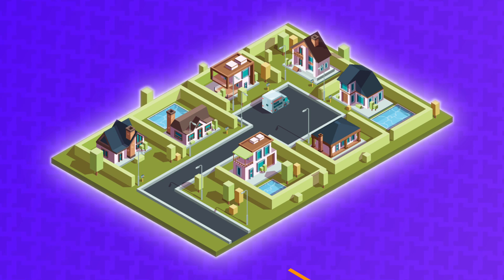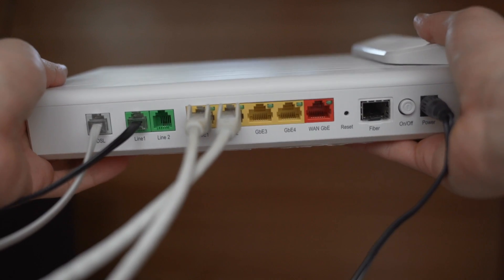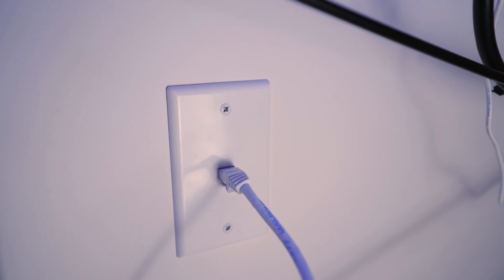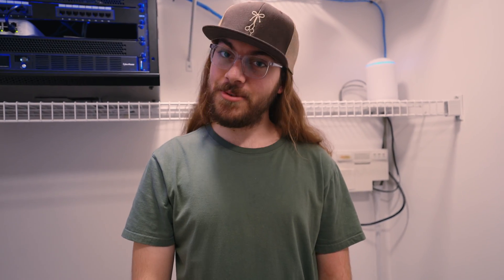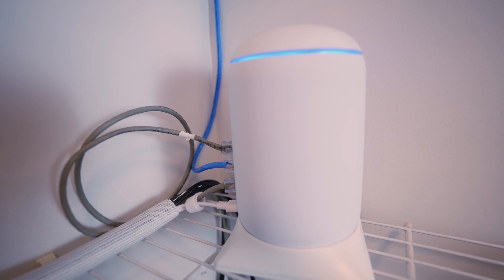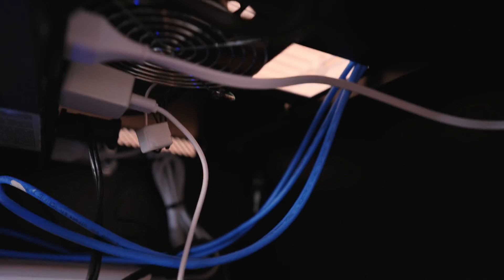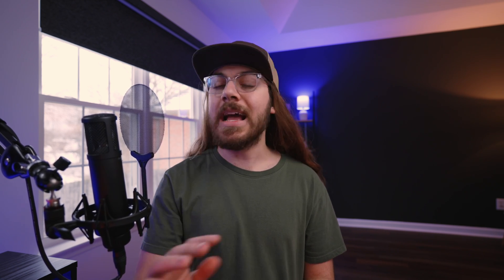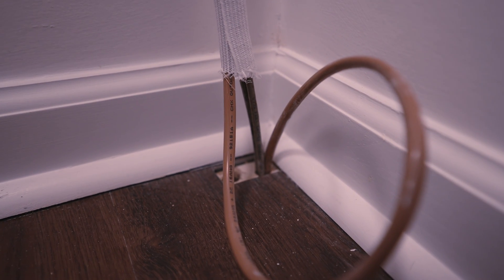I Spent $2,000 on WiFi - and it was WORTH IT!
Is there any reason to spend $2,000 on WiFi? Today I'm breaking down my $2,000 networking system and sharing tips to improve your WiFi on any budget.

ROUTER RECOMMENDATIONS
Under $100
Under $200
Under $300
Under $600

For budgets over $600, I recommend building a custom enterprise setup with Unifi or TP-Link equipment. Wondering what you should get? It's free

SWITCH RECOMMENDATIONS
If you want to add more Ethernet ports to any router, you can get a basic switch.

NavePoint 6U Rack Enclosure

ETHERNET SUPPLIES
Fast Cat Cat6 Ethernet Cable
Magnepull (Magic tool for running ethernet through walls)
Ethernet Wall Plate

0:00 - Intro
0:45 - Why I Spent $2,000 on WiFi
1:32 - Why Does Home WiFi Usually Suck?
4:15 - Planning & Installing My WiFi Setup
6:31 - How Networking Systems Function
6:48 - Explaining My $2,000 WiFi Setup
9:58 - Was My Setup Worth It?
10:46 - How to Improve your WiFi on Any Budget
14:19 - Conclusion